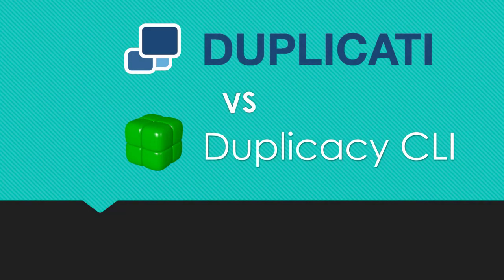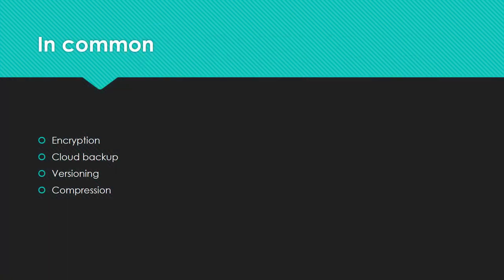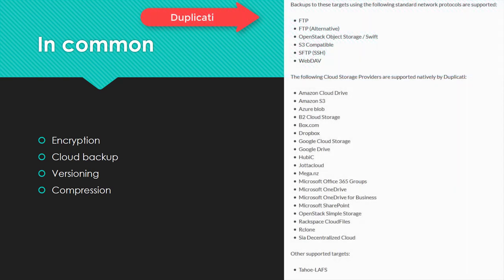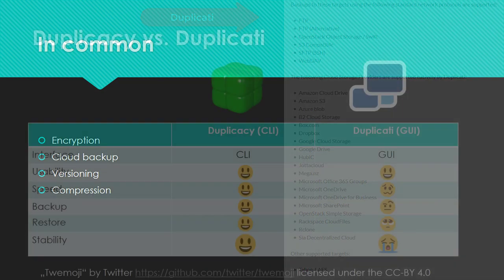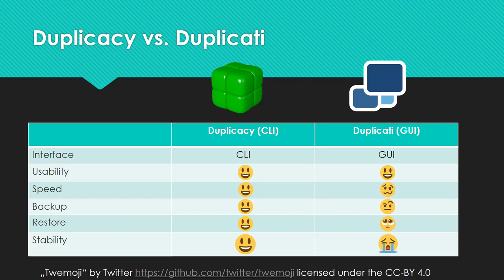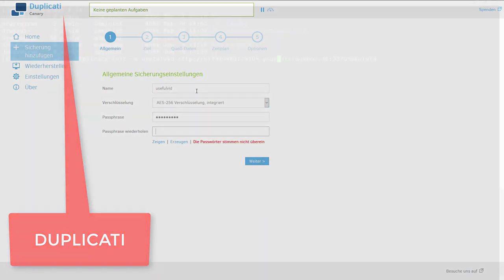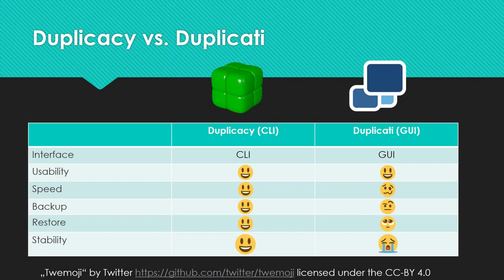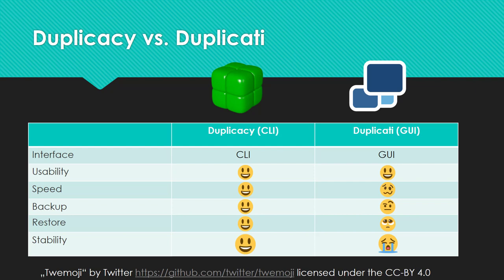Cloud Backup: Duplicacy vs. Duplicati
Duplicacy and duplicati are backup solutions which are able to work together with cloud providers and standard protocols like (s)ftp and webdav.
Duplicacy was tested in version 2.1.1; duplicati was used in 2.0.3.5